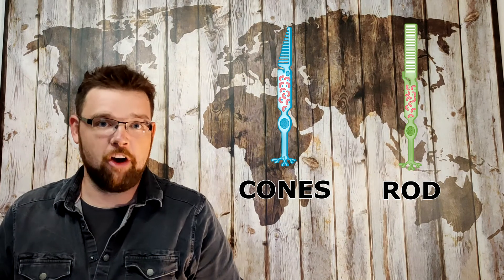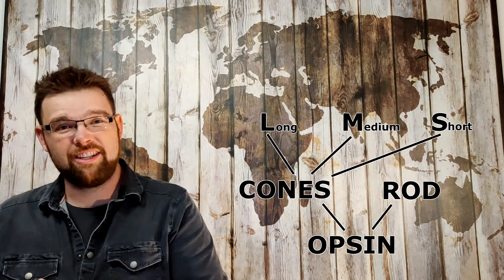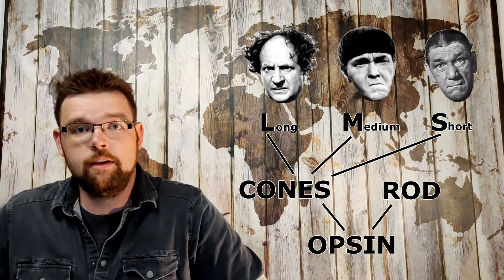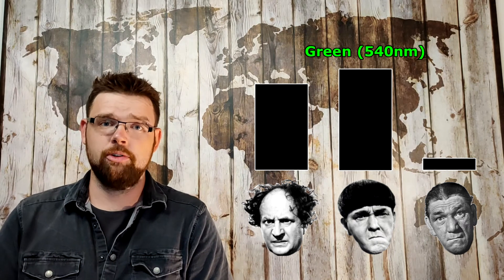What is Colorblindness?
Everything (or at least a lot of stuff) you need to know about colorblindness. And even more stuff that you never needed to know. The channel's second video mixes poor sound, poor writing and poor editing to make you think you must be learning, if only for the low entertainment quality.